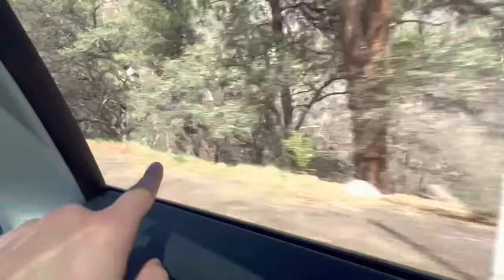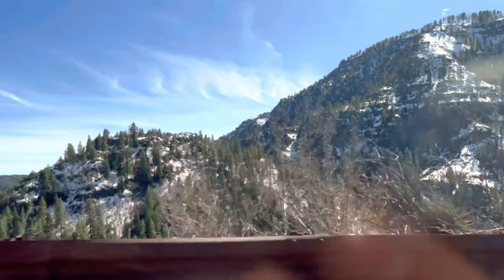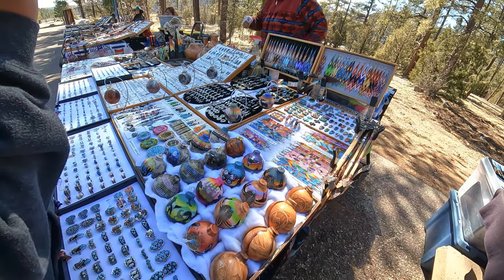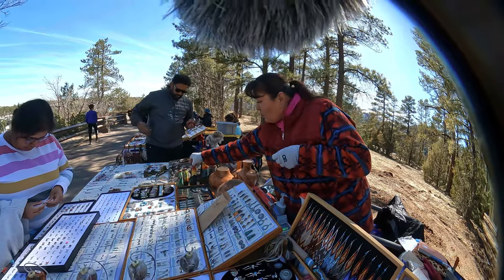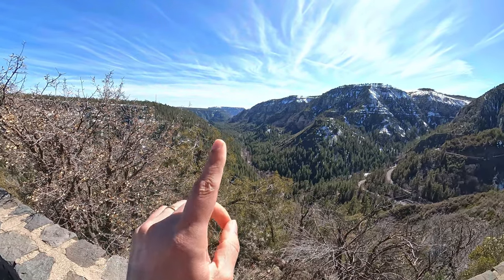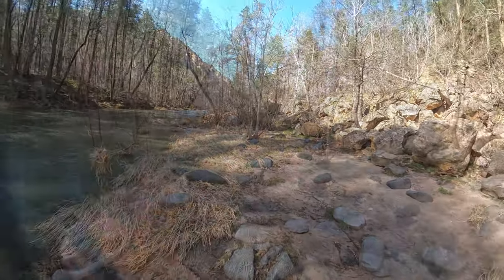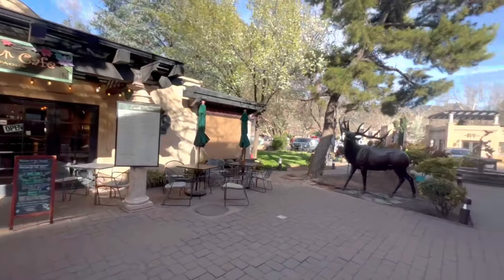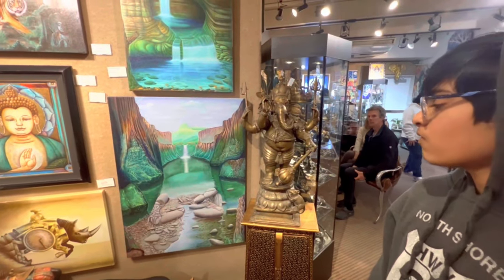Sedona - part 2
A trip to my brothers place during the spring break , state of sunshine  and desrt